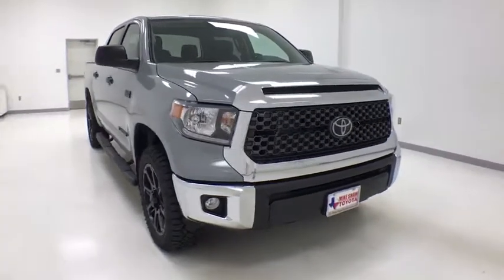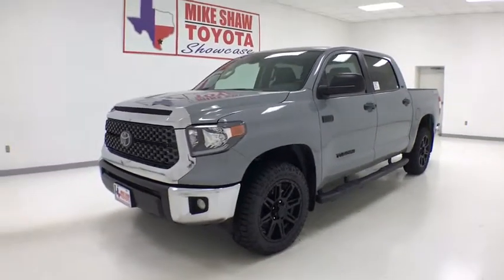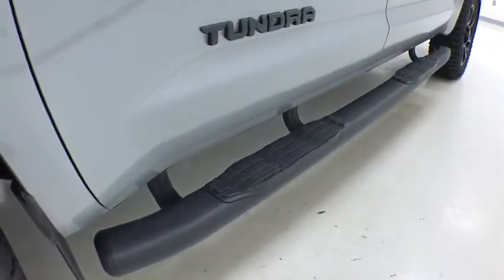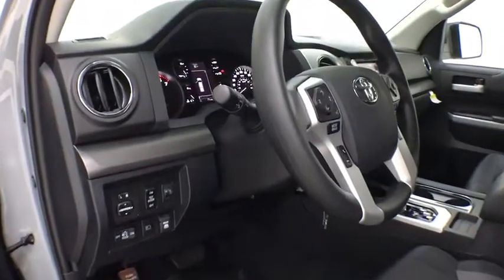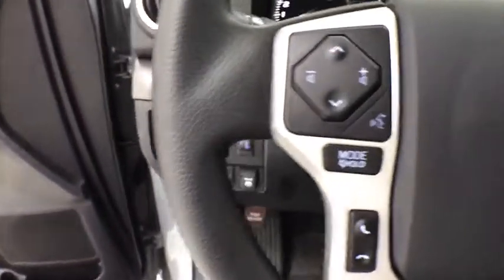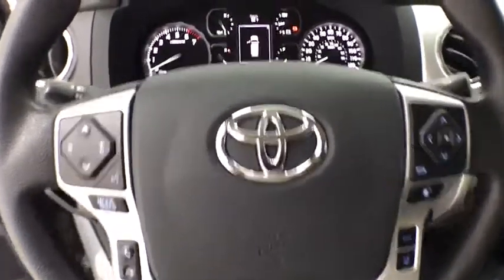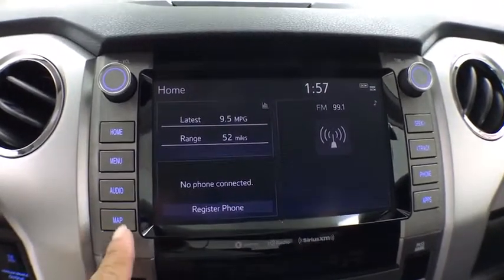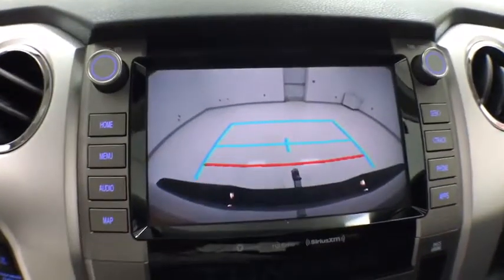2020 Toyota Tundra Corpus Christi, Portland, Victoria, Kingsville, San Antonio, TX 877672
Cement New 2020 Toyota Tundra available in Corpus Christi, Texas at Mike Shaw Toyota. Servicing the Portland, Victoria, Kingsville, San Antonio, TX area.